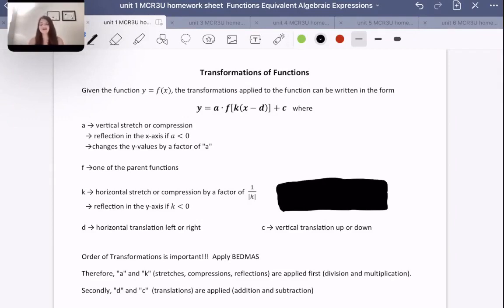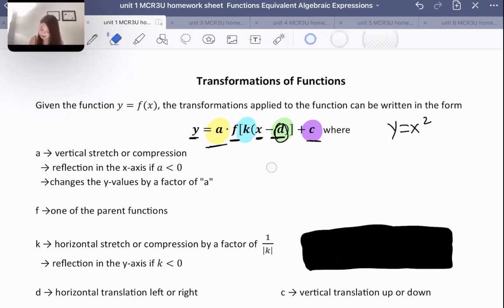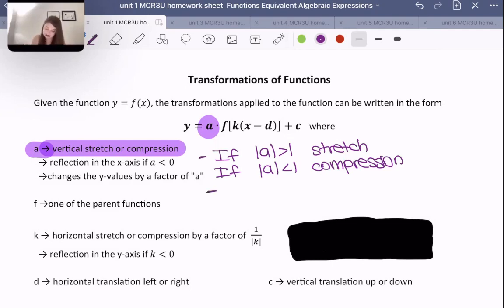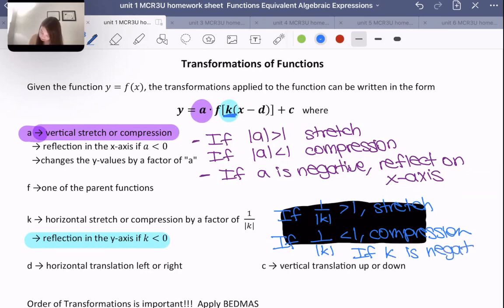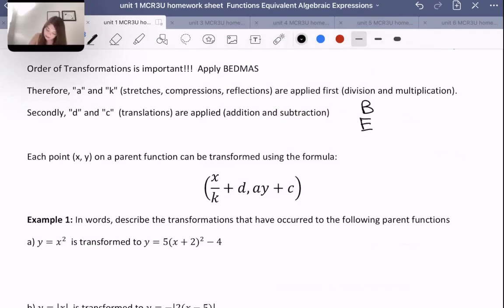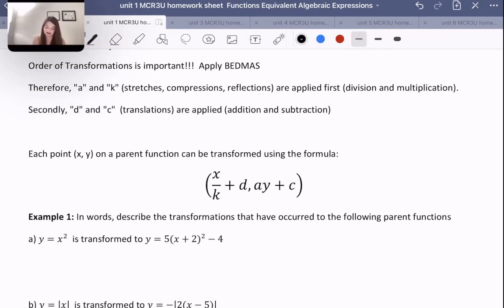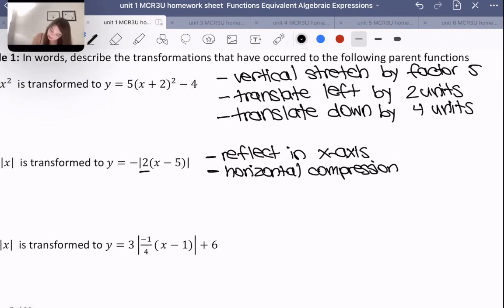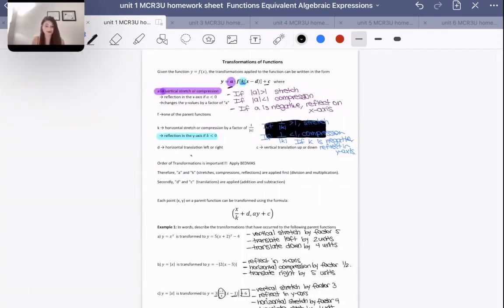Transformations of Functions